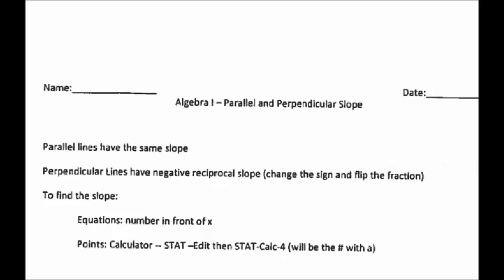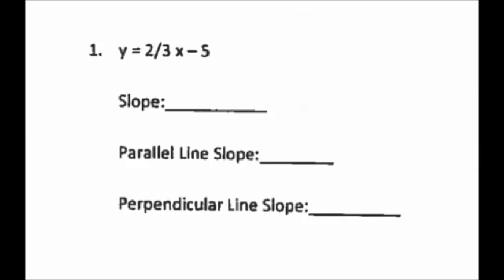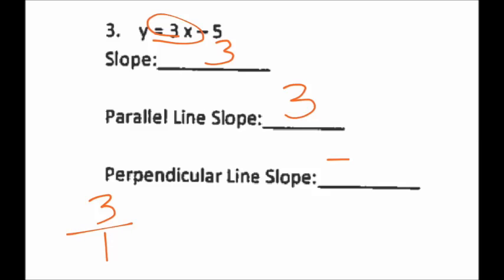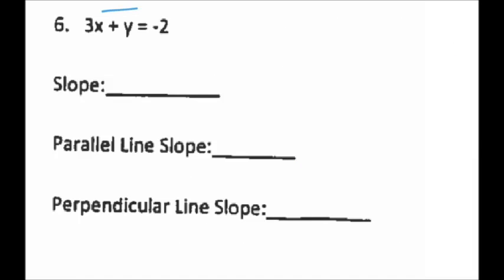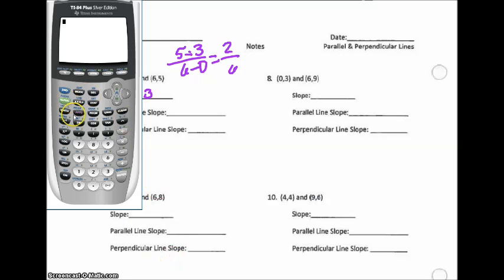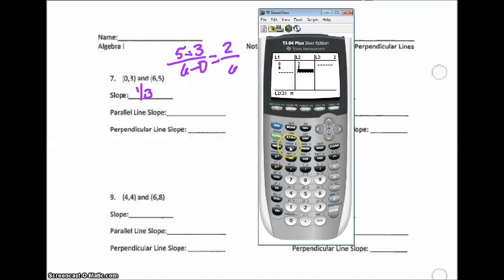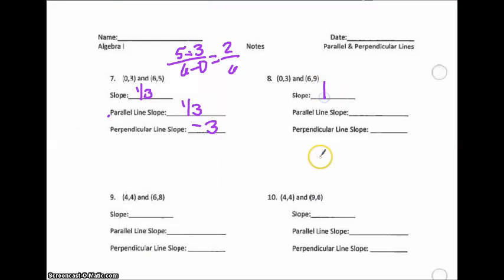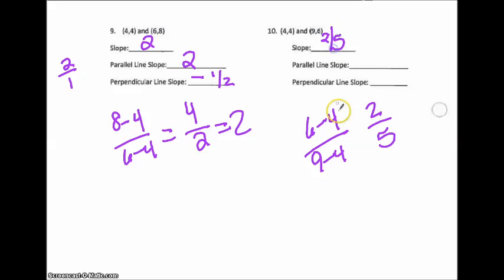A1 Parallel and Perpendicular lines final